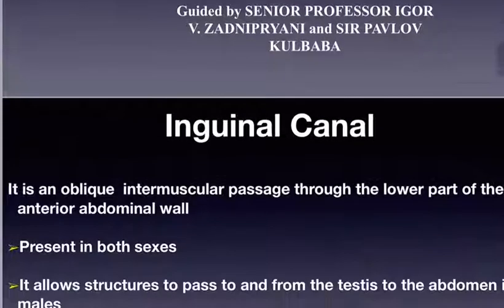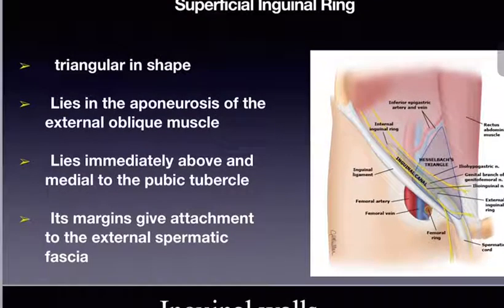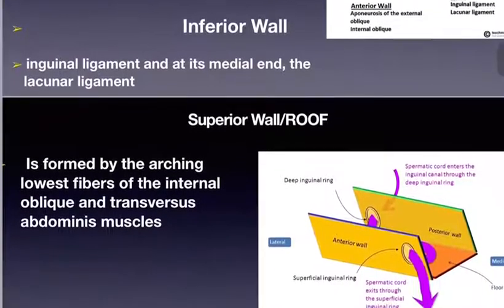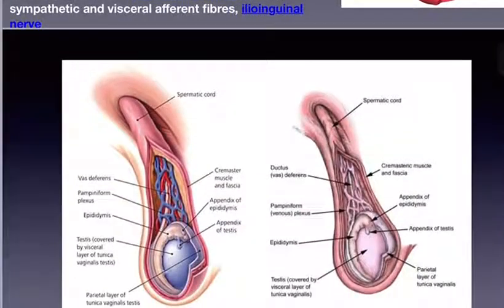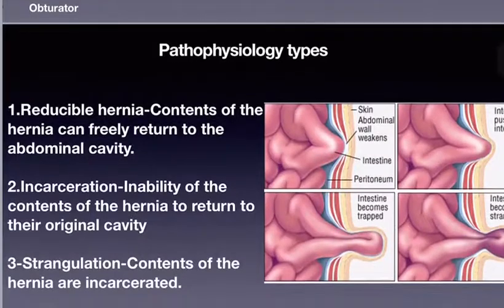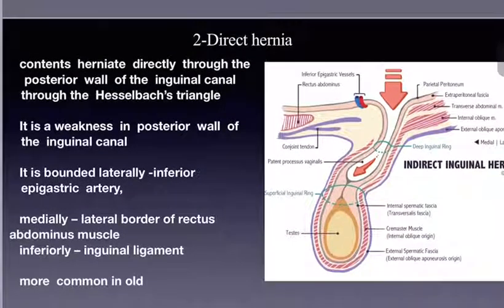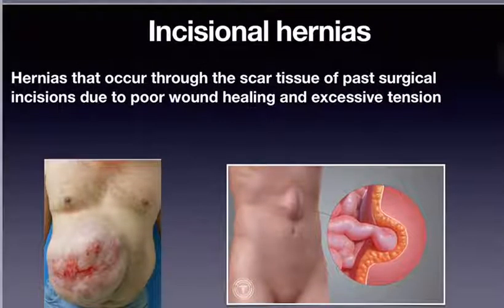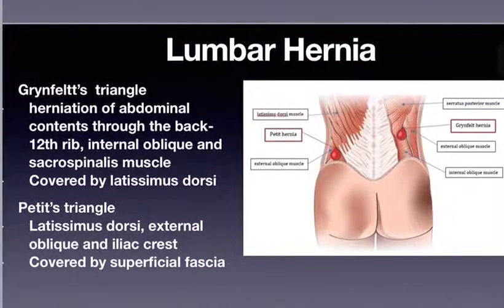Inguinal canal,inguinal wall, inguinal content,Hernia, types of hernia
Inguinal canal,inguinal wall, inguinal content,Hernia, types of hernia ppt by singh abhilasha
Guided by senior professor igor v.zadnipryani and sir pavlov kulbaba